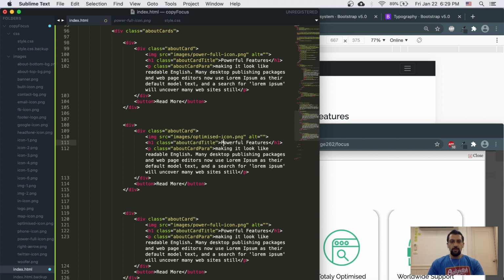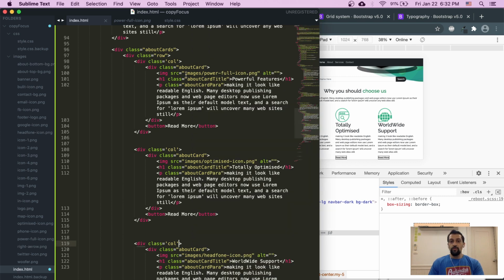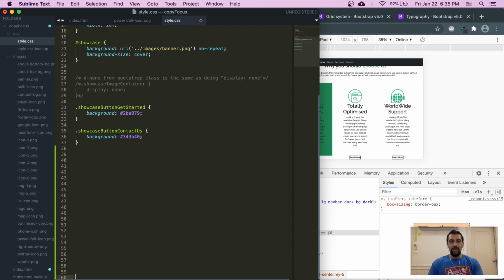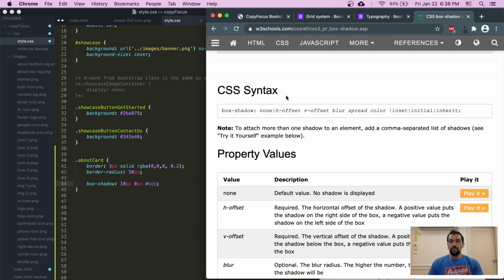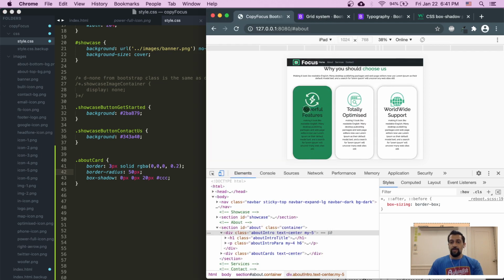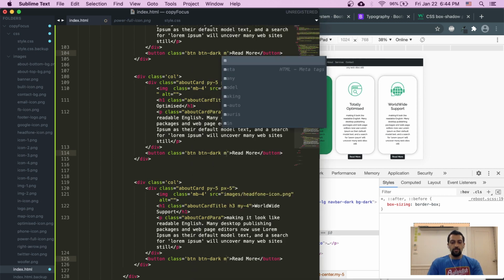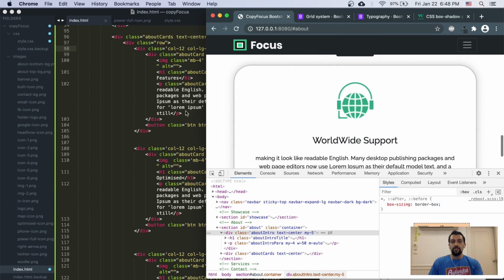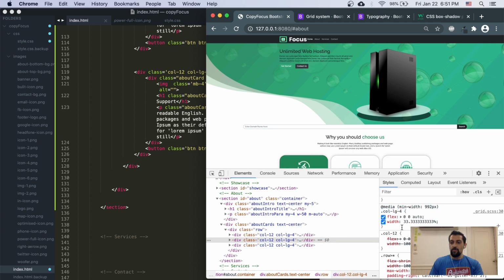HTML and CSS Layout and Planning (Part 17) - Bootstrap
Today we focus on how to show elements on different screen sizes using the BootStrap Grid.  The Grid system really makes our lives easier because we can call on pre-defined CSS Styling that the Twitter BootStrap Team has already created for us.  If you have any questions of comments, please leave us your thoughts opinions and feedback below.  We look forward to hearing from you.